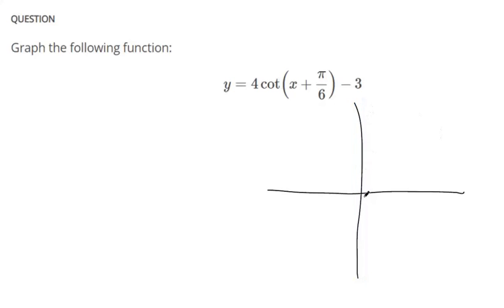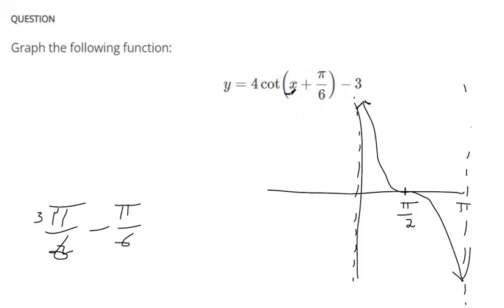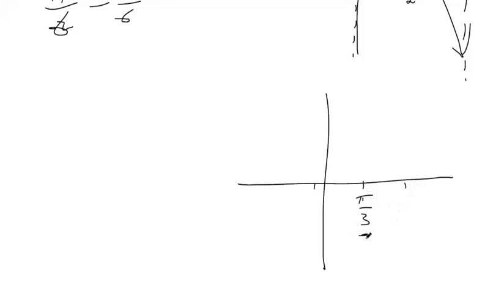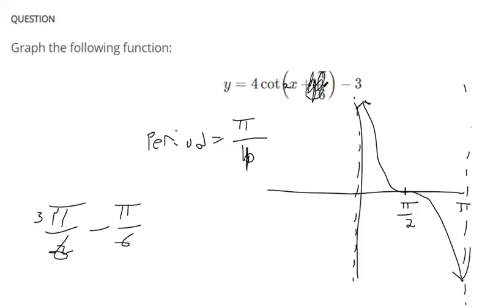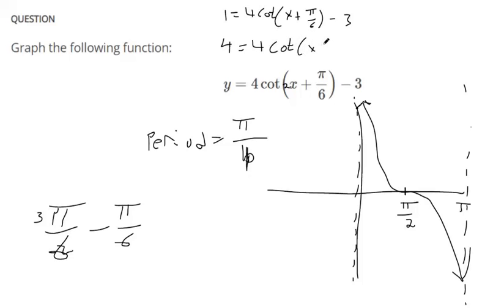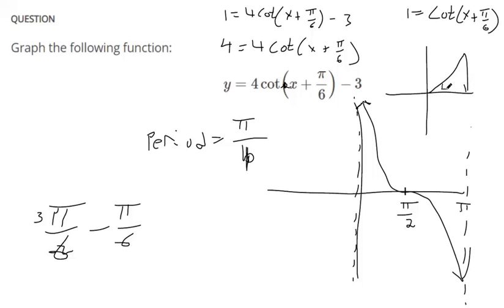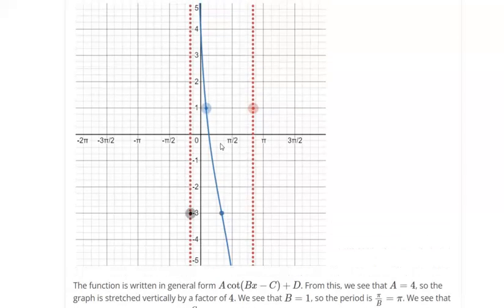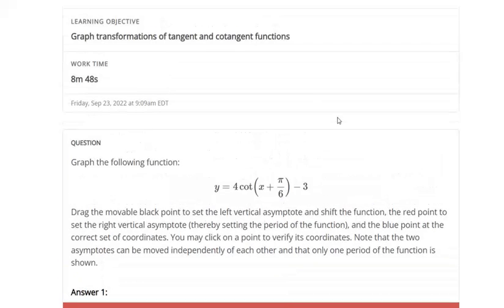Graph tangent or cotangent functions over different periods 2